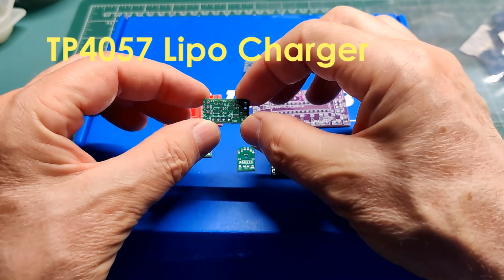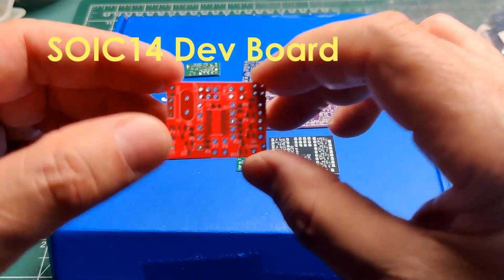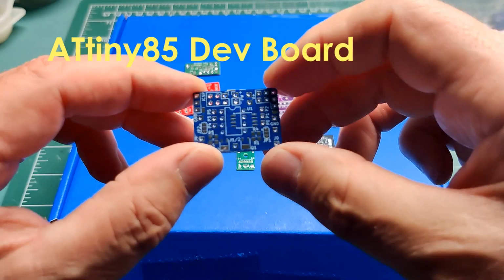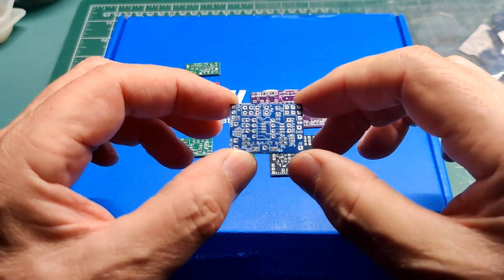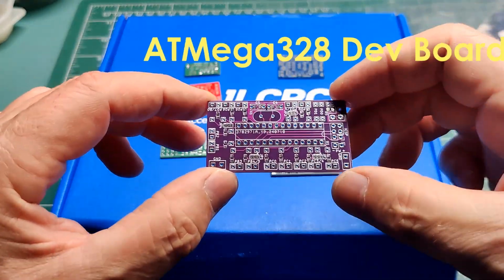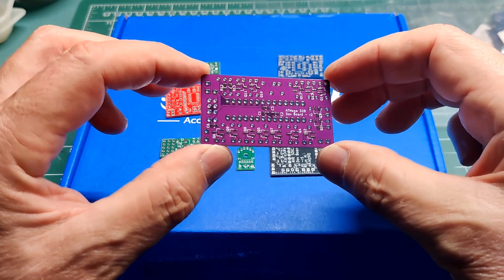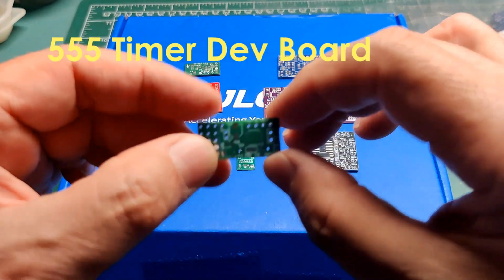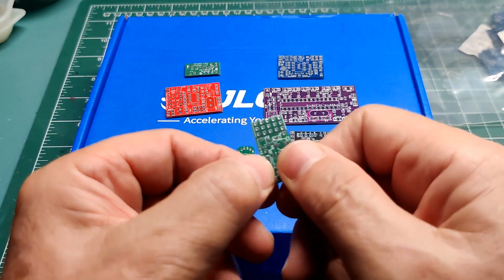How to add your own electronics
Have you ever wanted to add your own custom electronics to your project?

Add your own electronics to scale models, dioramas, or what ever. Check out my family of compact development boards based on the AVR 8-bit Microcontrollers. With these and the Arduino IDE it is easy to create custom effects for your DIY projects.